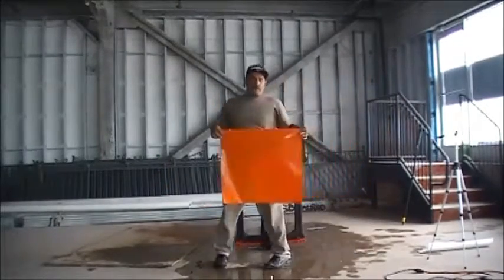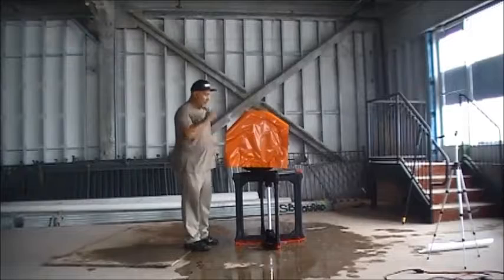First time Wheel wrapping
Michael V Present Nykustomgraphics.com for over 8 years plus Michael has done Vinyl and Digital printing graphics for the residential and commercial organization and now is learning and incorporating 3D printing into his portfolio if we can be of any service please feel free to contact me via email or tel.#